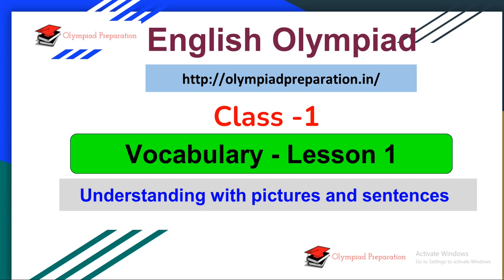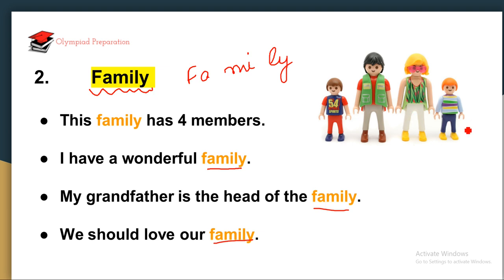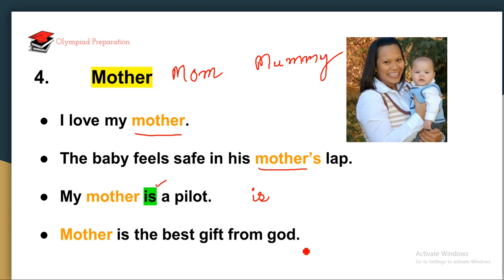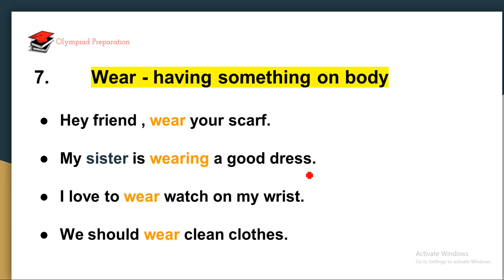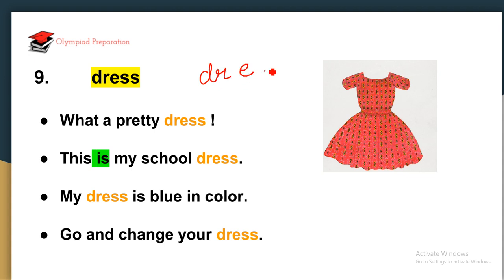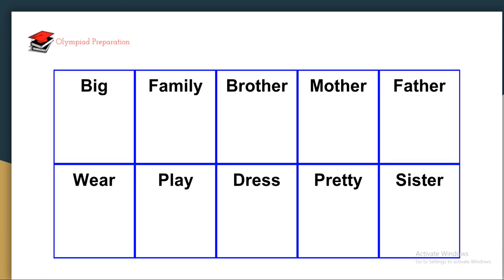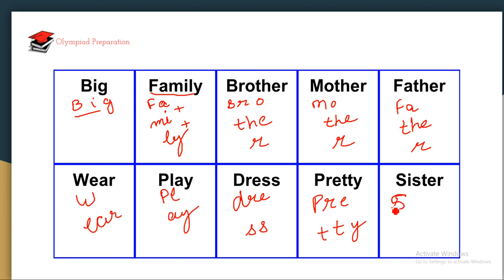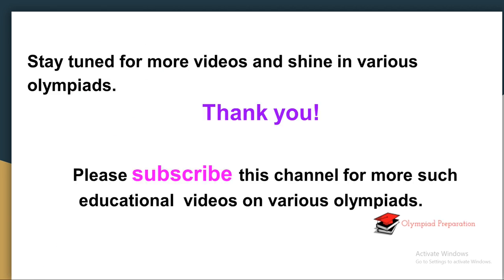English Olympiad - Class 1 - Vocabulary | Spellings | Lesson 1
Grade 1 -  English Olympiad preparation  |  topic  -  "Vocabulary"